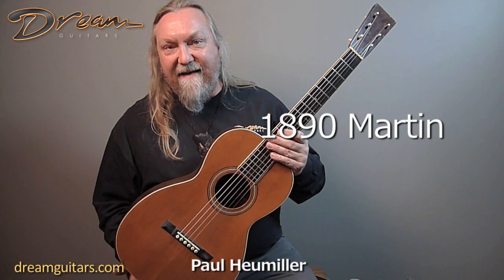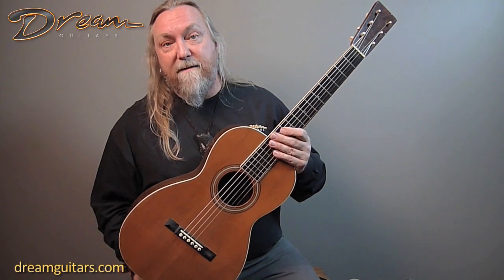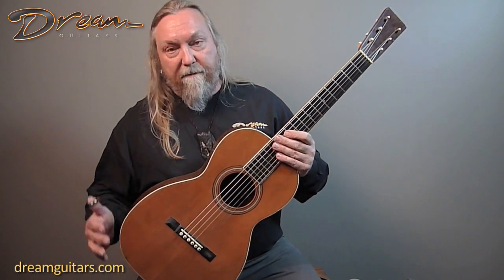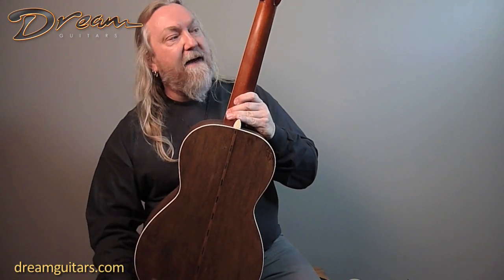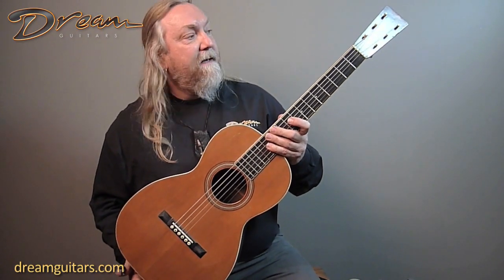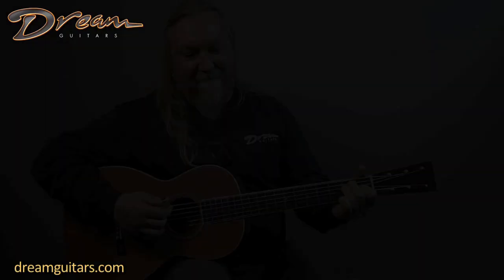1890 Martin 1-26, Brazilian Rosewood/Adirondack Spruce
Have you ever wondered what it was like at Martin Guitars in the 1800s? A small team of highly talented craftsmen striving to show Americans what they could do. Carving, cutting, and assembling guitars knowing they were building the foundation of a great company. Just by holding this Martin from 1890 in your hands and playing it, you get a sense of that. The patina of age is there, and with time somehow these guitar grow more powerful. This one has boundless energy to express its warmth, and it's so much fun to spend time with.